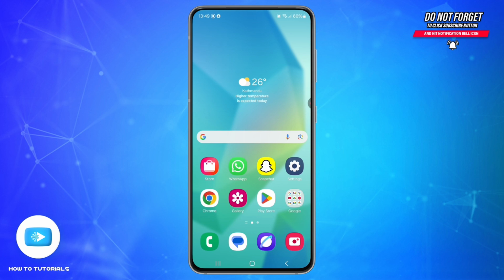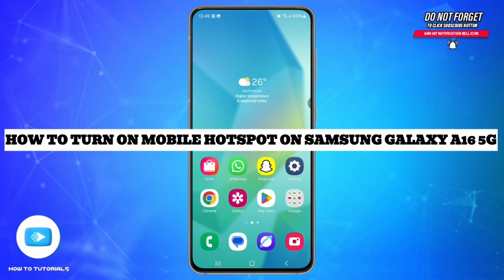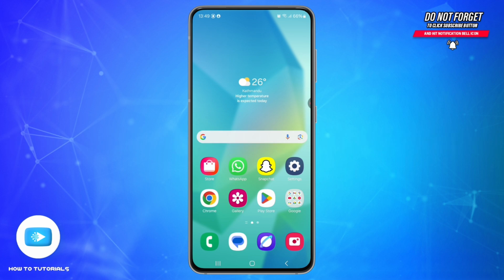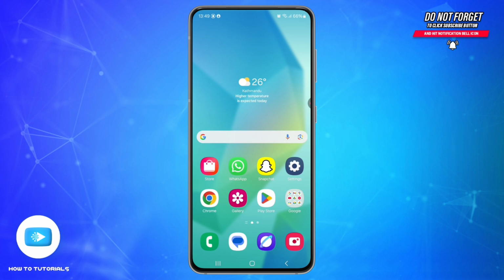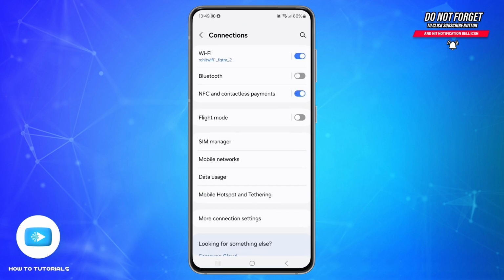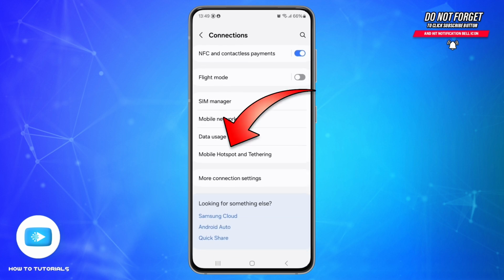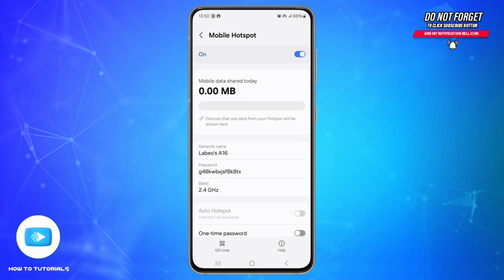How To Turn On Mobile Hotspot On Samsung Galaxy A16 5G 2025 | Share Internet Connection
"How To Turn On Mobile Hotspot On Samsung Galaxy A16 5G 2025 | Share Internet Connection" - A Video Guide by How To Tutorials.

Learn how to quickly enable the mobile hotspot on your Samsung Galaxy A16 5G to share your internet with other devices anytime, anywhere.

● Open Settings on your Samsung Galaxy A16 5G.
● Tap on Connections.
● Select Mobile Hotspot and Tethering.
● Tap Mobile Hotspot and toggle it On.
● (Optional) Tap Mobile Hotspot again to configure the network name (SSID) and password.
● Connect other devices to your hotspot using the Wi-Fi name and password you set.